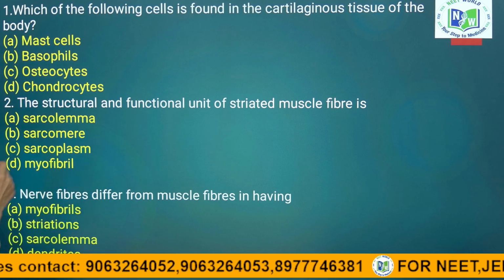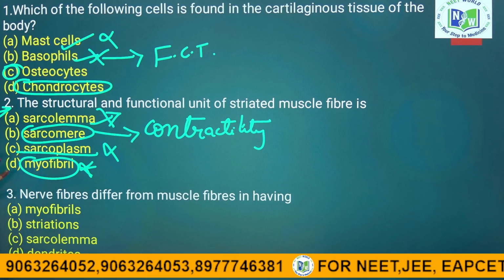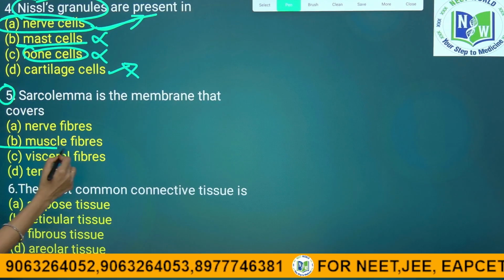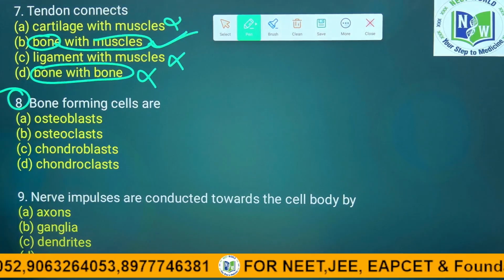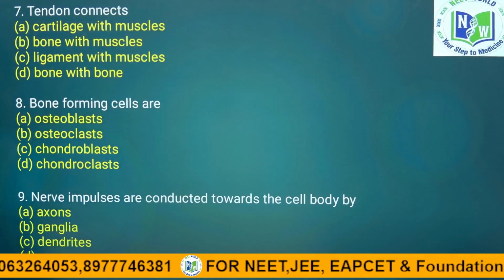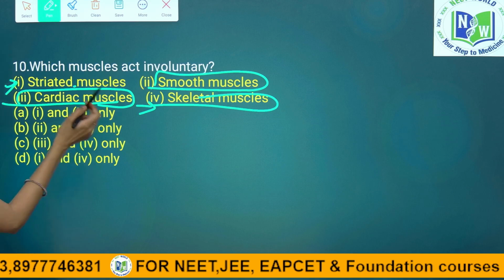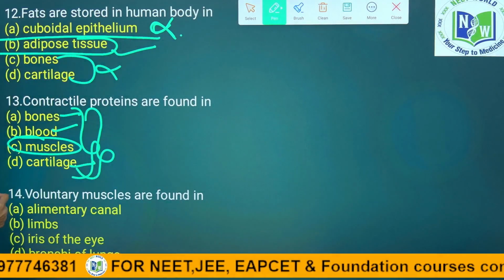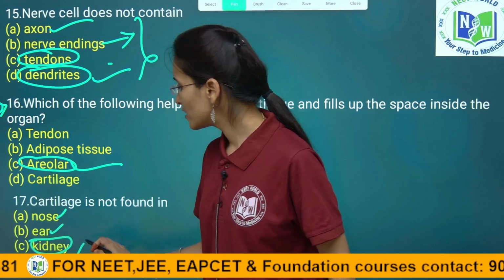Top 10 Animal Tissue Questions for 9th CBSE 🧬 | Must-Know MCQs by Vasavi Ma’am | Biology Foundation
and send a message 'MOCK 2025". Get 15 Mock Tests worth Rs 5000/- for absolutely FREE!!
and send a message 'MOCK 2025".

Top 10 Animal Tissue Questions for 9th CBSE 🧬 | Score 100% in Biology! is the ultimate guide by Vasavi Ma’am to help you ace your biology foundation like a topper. This video is packed with high-yield MCQs based on the latest CBSE Class 9 syllabus, specially curated for students aiming for excellence. Whether you're preparing for your term exams or simply want to strengthen your basics, this crash course on animal tissues covers the most expected questions that often repeat.

Vasavi Ma’am simplifies complex concepts using visuals, examples, and smart solving techniques to ensure clarity and retention. Stop wasting time on endless notes and focus on what really matters—these 10 power-packed MCQs. Watch till the end for bonus tips that most students miss.

🧠 Strengthen your foundation in Biology with Vasavi Ma’am!
In this video, we bring you the Top 10 Level-1 Questions from the chapter Animal Tissues, specially curated for 9th CBSE students. These are the most important questions every student must practice to master the basics of human and animal tissue structure and functions.

🎯 What’s Inside?
✔️ Concept-based MCQs
✔️ Easy tricks to remember
✔️ Fun-learning approach
✔️ Quick recap of key points

👩‍🏫 About the Mentor – Vasavi Ma’am
With a passion for teaching and years of experience guiding foundation students, Vasavi Ma’am is known for her student-friendly explanations and deep conceptual clarity. She simplifies complex biological terms and makes learning interactive and fun!

NEET World is India’s rising institute focused on NEET, JEE, EAPCET & Foundation coaching. With expert mentors, smart teaching tools, and personalized student attention, NEET World is your trusted path to success in science.